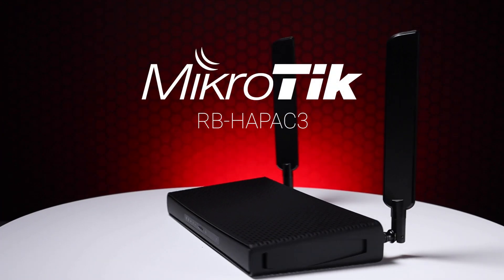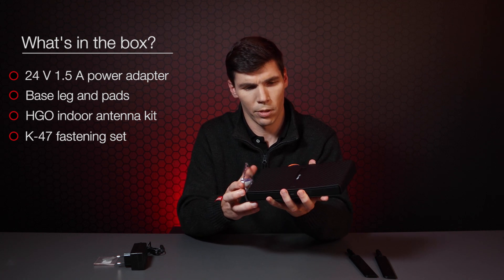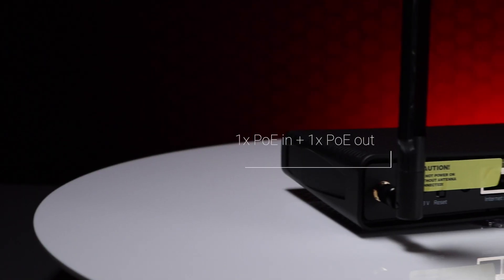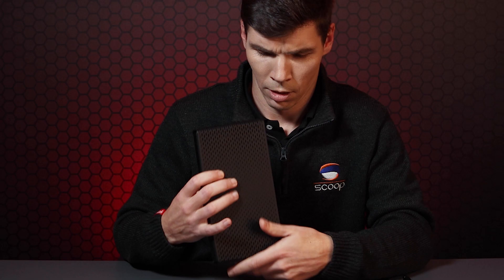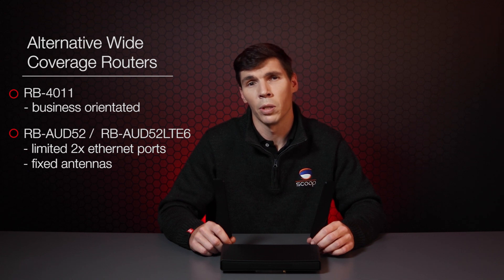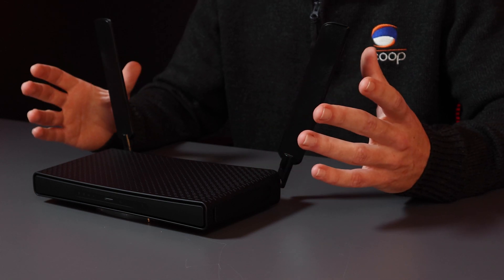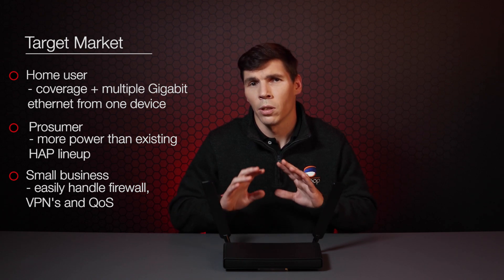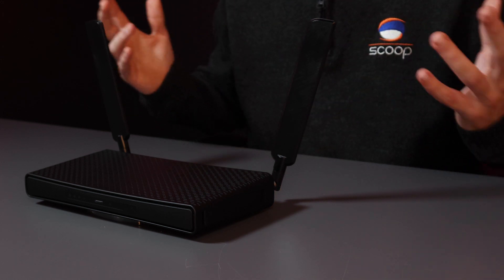Features, Benefits & Applications of MikroTik's RB-HAPAC3 Home Router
Welcome to our FBA (features, benefits & applications) series where we look at the features, benefits and applications of some of our favourite products. In this video, Tim takes a look at the latest addition to MikroTik’s home-router series, the RB-HAPAC3

Find the specifications and more on the below links.

Video Highlights:
00:00 - Intro
00:26 - What's inside the box?
01:52 - Product features
02:58 - Product comparison table
03:05 - Product benefits
04:55 - Product applications